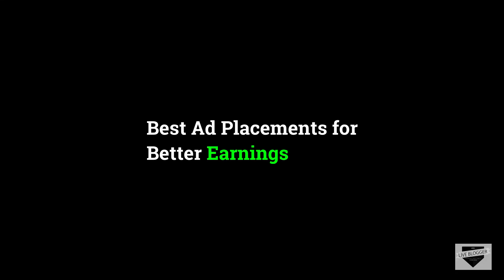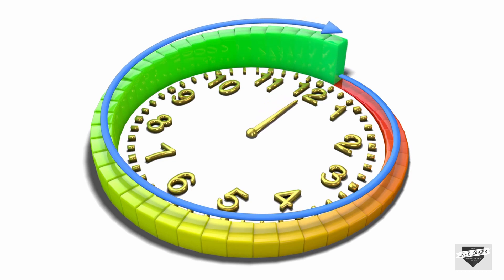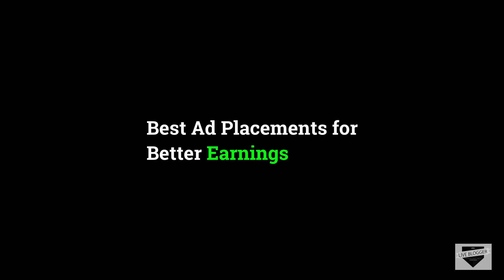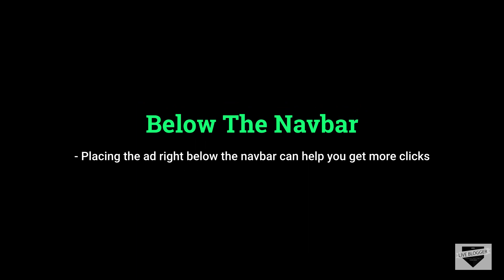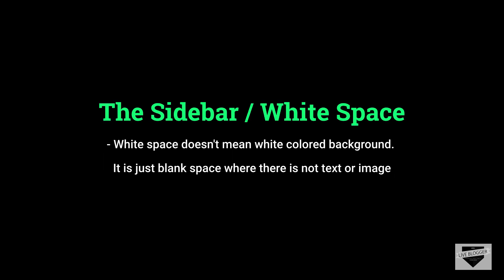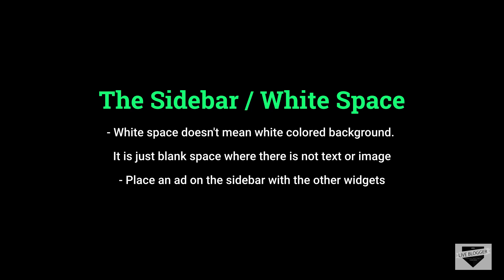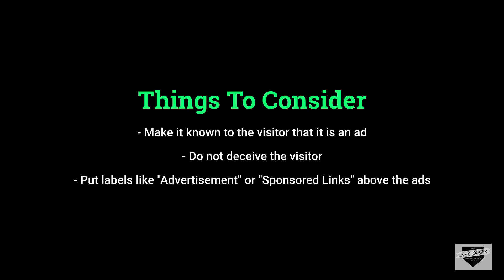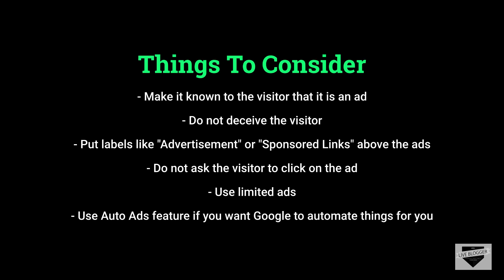Best Placement For Adsense Ads | Best Place For Adsense Ads | Best Place To Put Google Adsense Ads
Topic - Best Placement For Adsense Ads | Best Place For Adsense Ads | Best Place To Put Google Adsense Ads